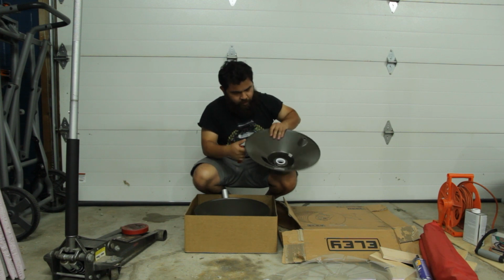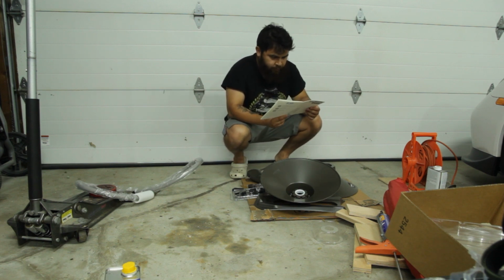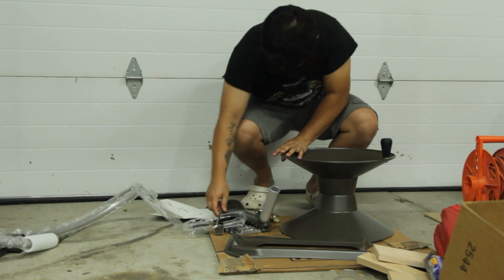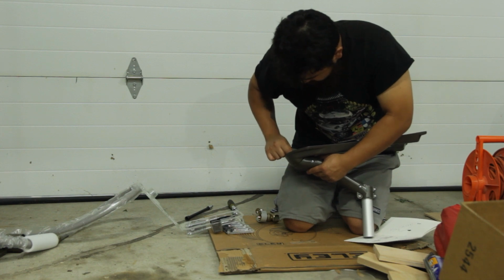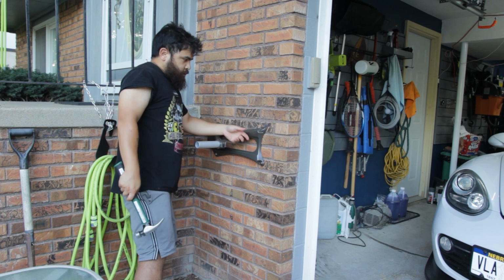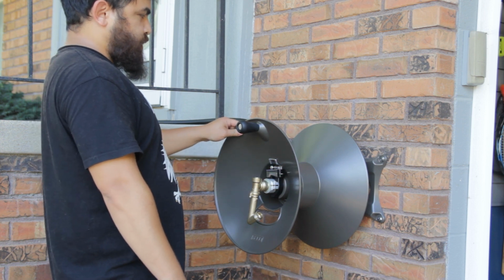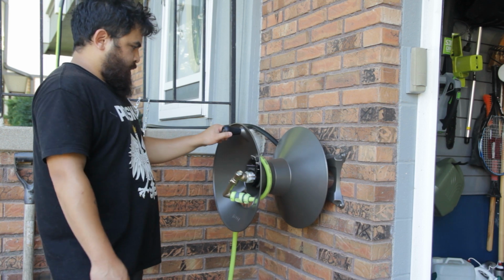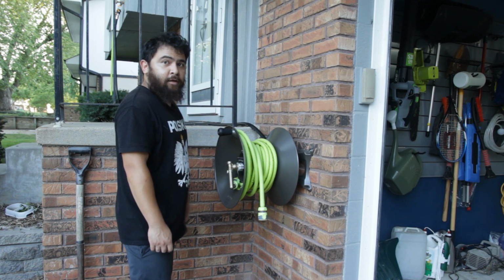Eley Garden Hose Reel - Unboxing, Installation and Initial Thoughts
So I have been in the market for a reliable, high quality hose reel for some time now. I considered the automatic-style reels but it's so hard to find one that can isn't going to break on you after a a few months of use. I came across the Eley Garden Hose Reel and although pricey, its backed by a ten year warranty and made in the USA. It is a manual reel but I feel like even with an automatic reel, you still have to feed/guide the hose so it doesn't get caught up in anything. Installation was a breeze and all of the parts feel like they are of very high quality. With few potential points of failure, I can be sure that this hose reel will surely last. This hose reel to me is well worth the price.